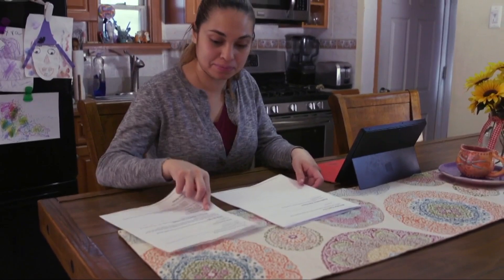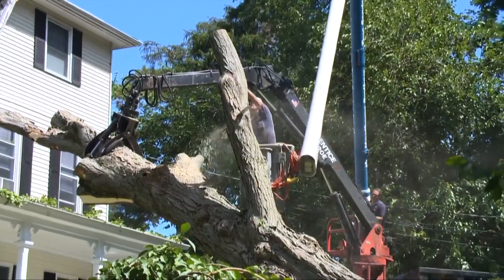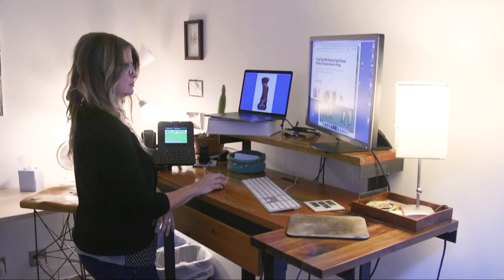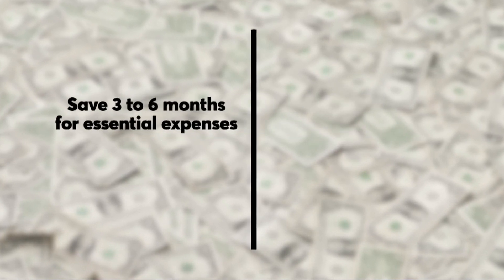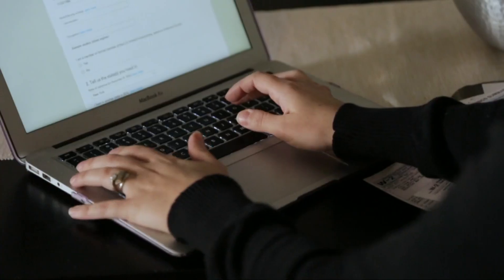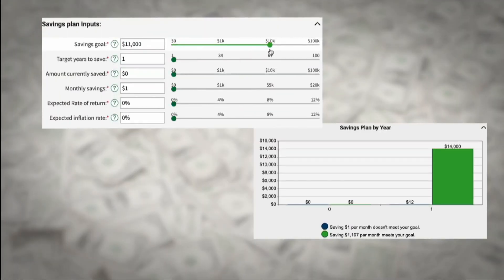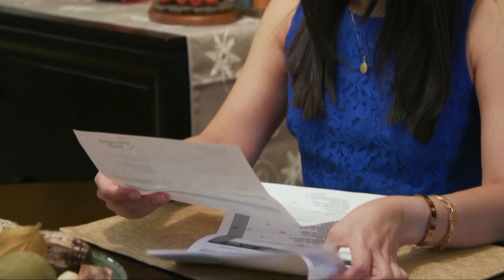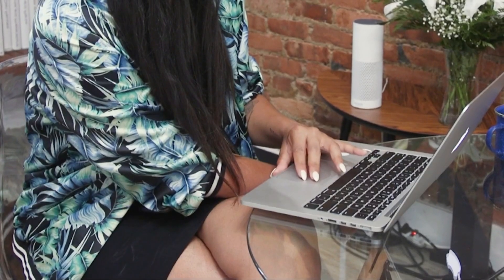Consumer Reports: Yes, you need an emergency fund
Having an emergency fund can help smooth out life’s financial hits, whether they’re caused by inflation, unemployment, or being laid up by illness. And as Consumer Reports explains, starting one might not be as tough as it seems.

If you’re lucky, things are going well right now. You have a steady paycheck, you pay your bills on time, and you may even have a little extra money left over.

But what if something unexpected happens? We’ve all experienced financial emergencies, like a major home repair, medical bills, or even the loss of income.

Lisa Gill writes about personal finance for Consumer Reports. She says that having a rainy day fund to cover these types of unplanned expenses can protect you from major debt, which can easily turn into a financial crisis.